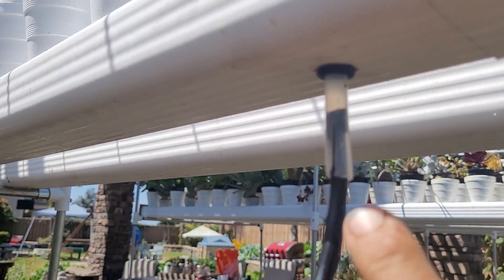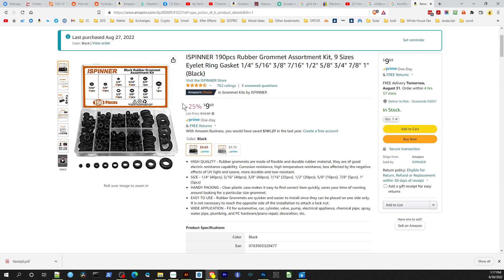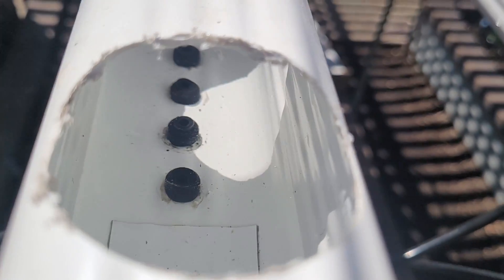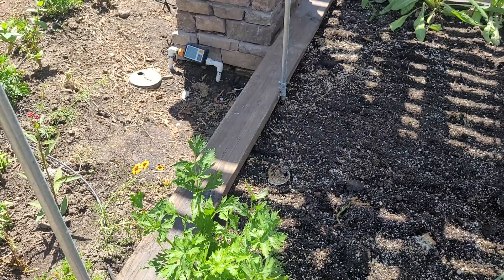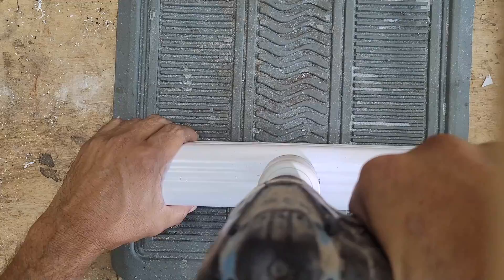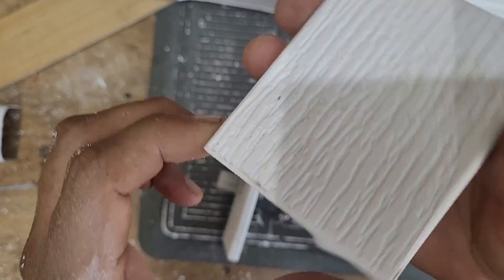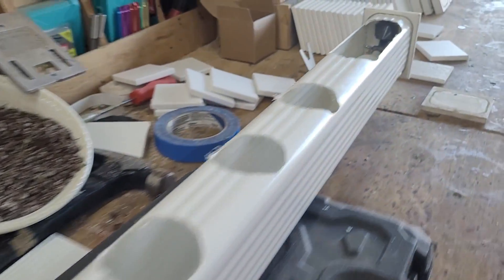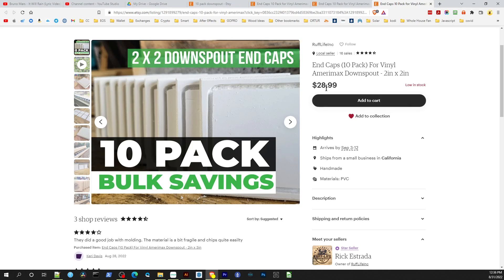Kratky Hydroponic Downspout Rails Updated With Auto Water Float Valve (Part 2 to Experiment)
This is PART 2 with more build details and updates I made to my Kratky style downspout rails. This will allow plants to be auto watered similar to my RGGS system. I just tapped into my raised garden bed drip lines as I just need to experiment and get it dialed in. Be sure to check out part 1 for the overview and also check out Part 3 which will be on the KRATKY self wicking Cups that will go on the rails.

You can start growing your own microgreens, off grid hydroponic grow box, and is great for seed propagation. The end caps add stability to the downspout when placing on a window ledge. Please check out my RUFF LIFE INC Youtube for instructional videos and growing ideas. Now is the time to start growing your own food to save money and be self sufficient.

PURCHASE END CAPS
I am making and selling the custom made End Caps for the 2 in x 3 in Amerimax Vinyl Downspout that can be purchased and Home Depot or Lowes. Visit more store on Etsy!

PRODUCTS USED
100PCS 2 Inch Net Pots Cups, Super Heavy Duty Round Wide Rim Design, Garden Plastic Slotted Mesh Net Cups Pots for Hydroponics

Kerick Valve MA252 PVC Mini Float Valve, Tank Mount, Adjustable Arm, 1.5 gpm at 60 psi, 1/4" Tube

HORTIPOTS 1/4 Inch Rubber Grommet Pack of 25 Top Hat, 6 mm ID Small Tophat Grommet for OD 1/4 Inch Vinyl Rubber Tubing in Hydroponic and Irrigation Systems (Pack of 25)

ISPINNER 190pcs Rubber Grommet Assortment Kit, 9 Sizes Eyelet Ring Gasket 1/4" 5/16" 3/8" 7/16" 1/2" 5/8" 3/4" 7/8" 1" (Black)

Gorilla Waterproof Patch & Seal Tape 4" x 10' White, (Pack of 1)

JpGdn 50PCS 1.75" Mesh Net Cup Pots Basket Hydroponics System Supplies Aquaponics Seed Growing Media Black

Amerimax 2 in. x 3 in. x 10 ft. White Vinyl Downspout

10 Pack of 2 x 3 Endcaps for Amerimax Vinyl Downspout

Hole Saw Set, 22PCS Hole Saw Kit with 13Pcs Saw Blades Gifts for Men, General Purpose 3/4" to 5"